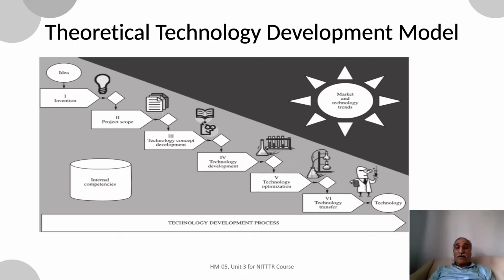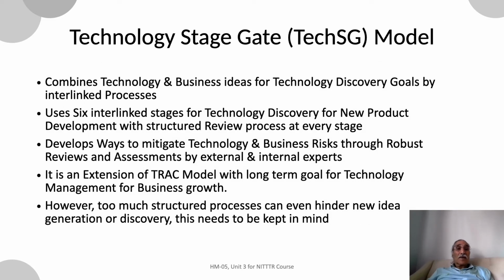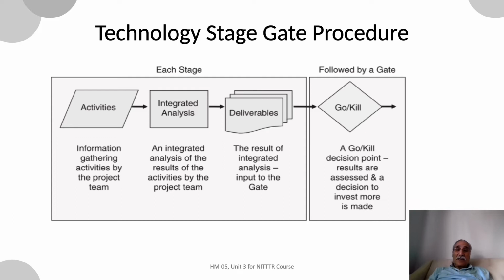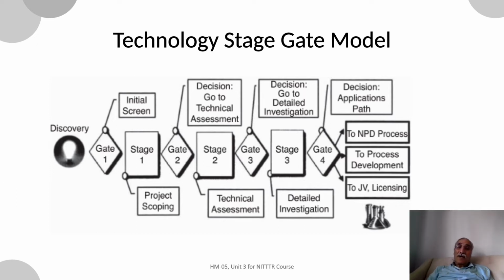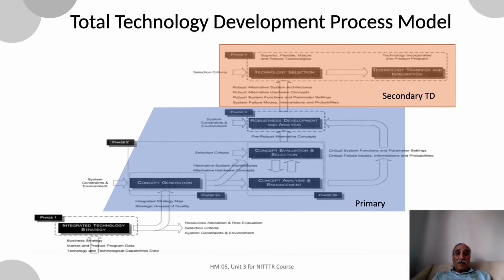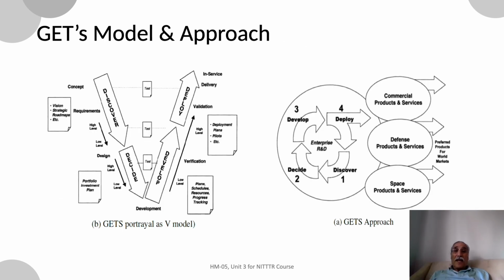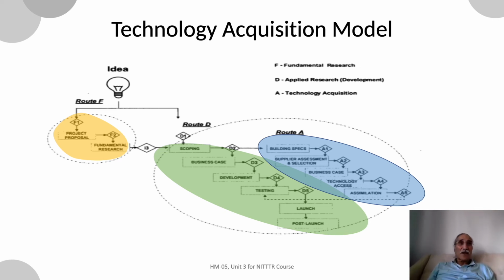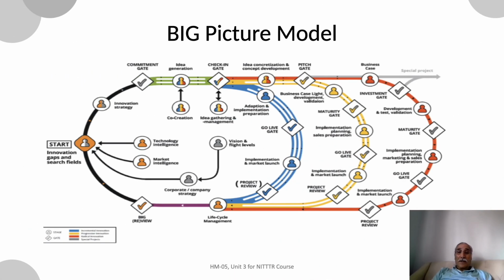HM 05 || Technology Development Part 2